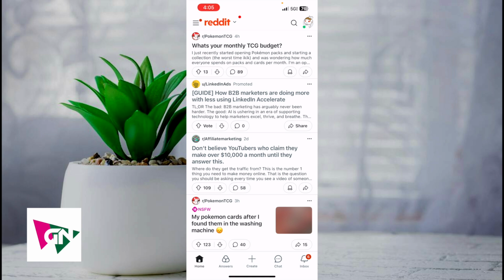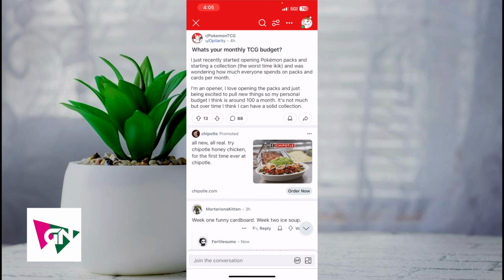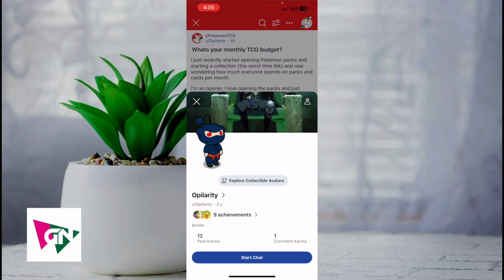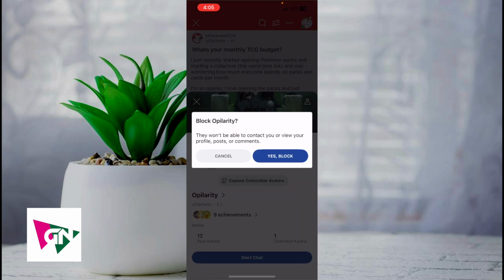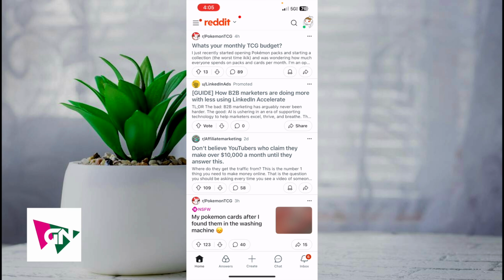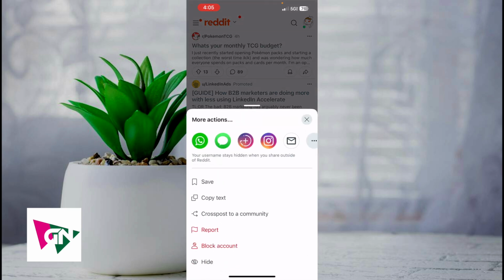How To Block Someone On Reddit In Seconds: Step-by-Step Guide!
Want to stop someone from interacting with you on Reddit? In this quick tutorial, I'll show you exactly how to block an account on Reddit in just a few simple steps. Blocking someone prevents them from messaging you, commenting on your posts, and seeing your activity. Whether you're dealing with spam, harassment, or just want some privacy, this feature can help. I'll walk you through the process on both desktop and mobile, so you’re covered no matter where you use Reddit. Plus, I’ll share tips on managing blocked accounts and what happens after you block someone. Let’s get started!